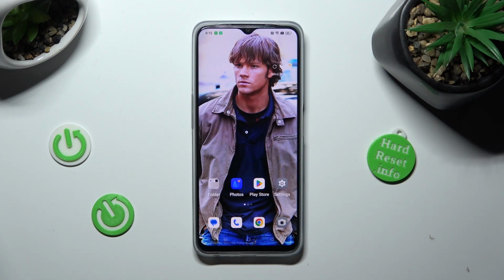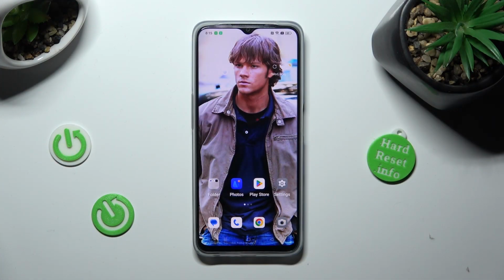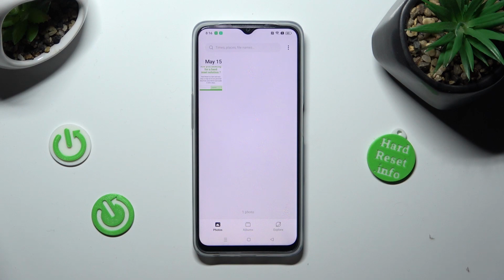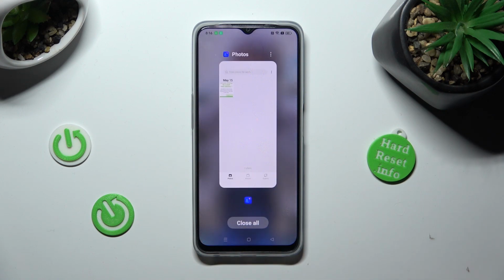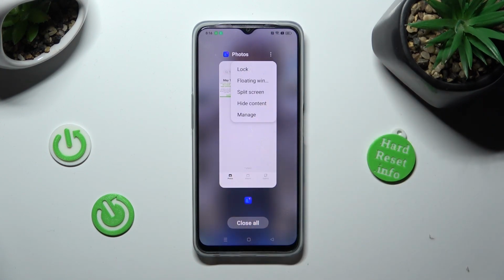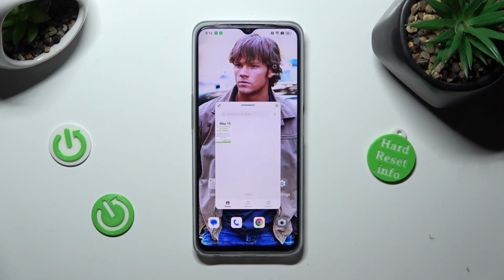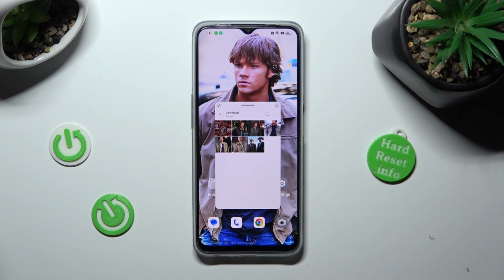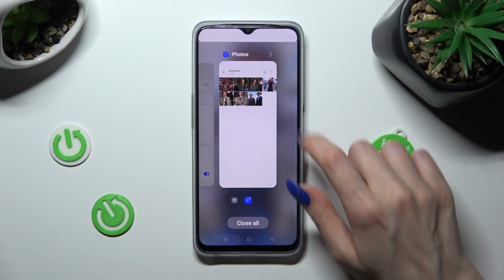How to Open Apps in Pop Up View on Oppo A77s? Set Application to Floating Window & Work Multitask!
Discover the multitasking capabilities of your Oppo A77s by learning how to open apps in pop-up view or floating windows. This feature allows you to use multiple apps simultaneously, enhancing your productivity and convenience. Watch this video to find out how to enable and utilize the pop-up view feature on your Oppo A77s smartphone.

How to Use Pop Up View in Oppo A77s?
How to Enable Floating Windows in Oppo A77s Smartphone?
How to Open Apps in Pop Up View on Oppo A77s Phone?